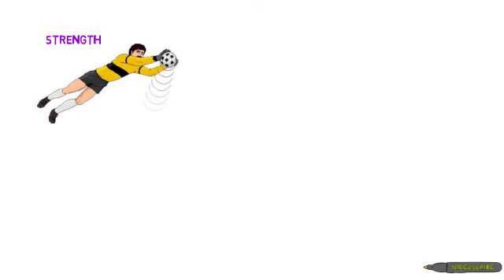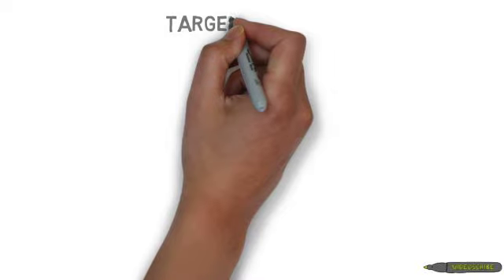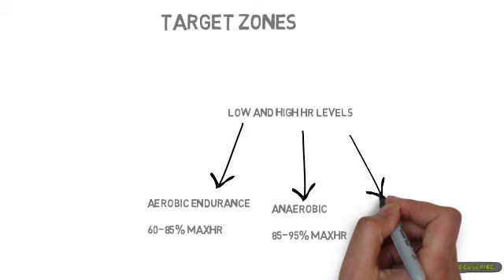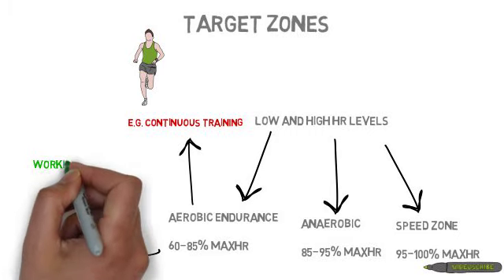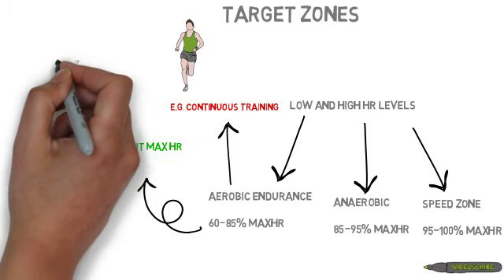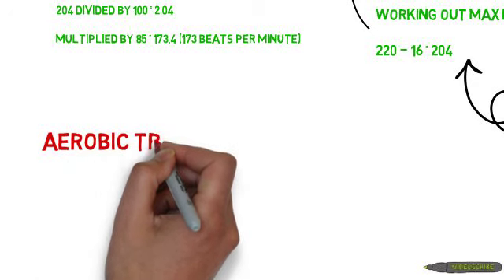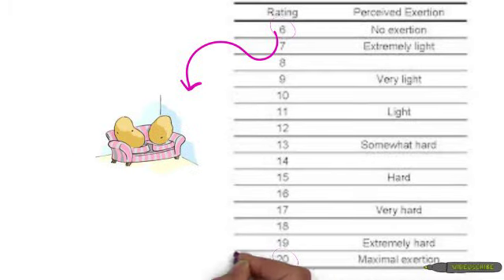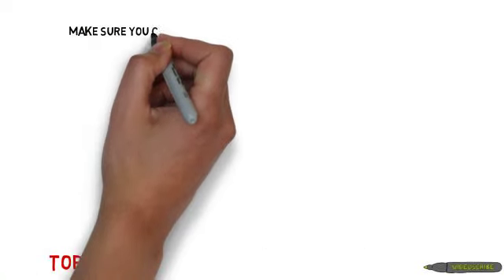Btec Sport Lv 2 Unit 1 A 4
How to determine exercise intensity